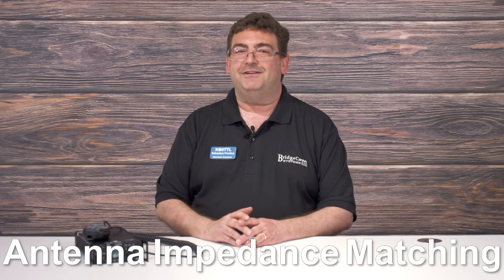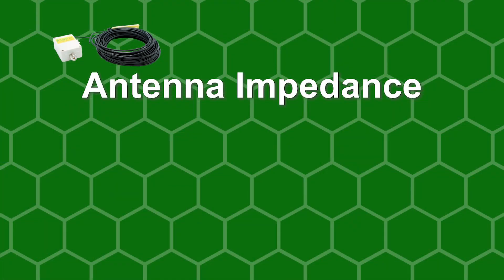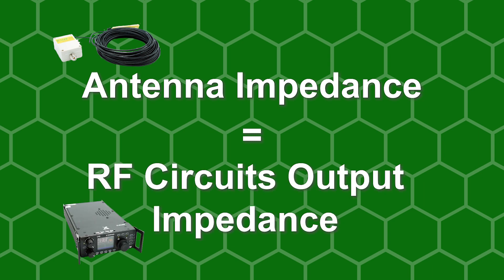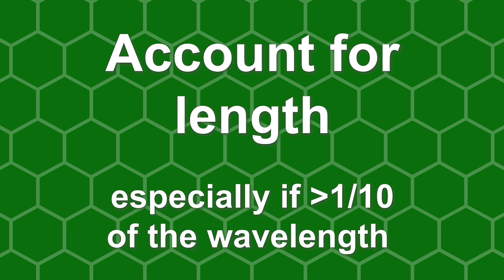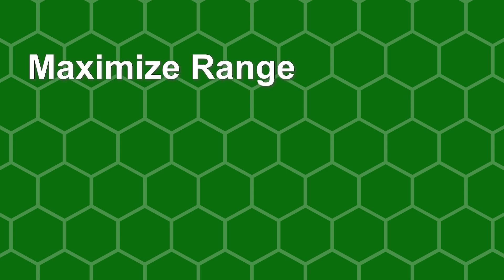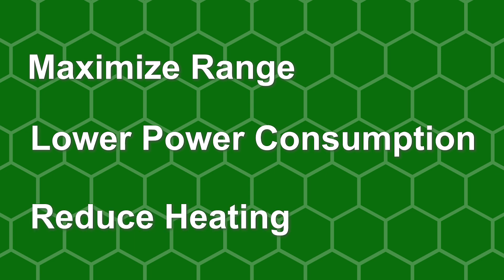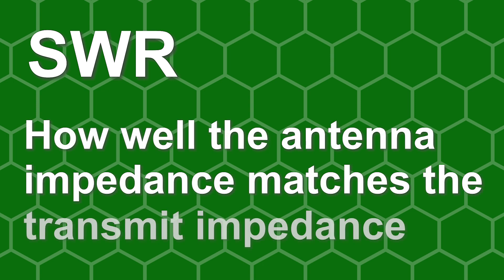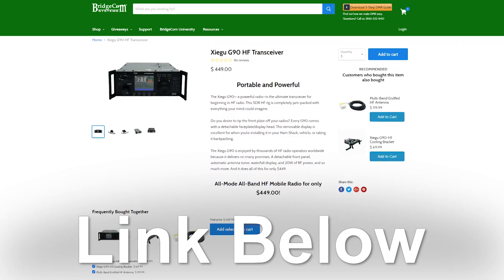What is Antenna Impedance? (Explained)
What is Antenna Impedance? It might seem complicated at first, but knowing how to match your antenna impedance is crucial for maximizing your radio's range, lowering power consumption and reducing heat.

0:00 Introduction
0:30 What is Impedance Matching?
1:35 Benefits of Impedance Matching
1:53 What Is SWR?
2:08 Next Steps